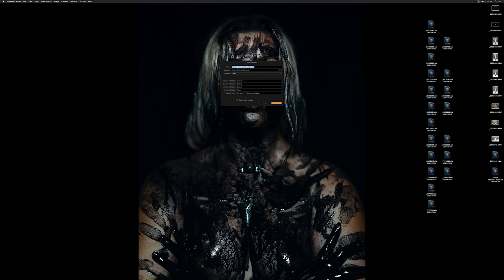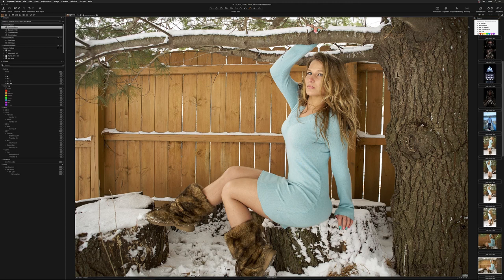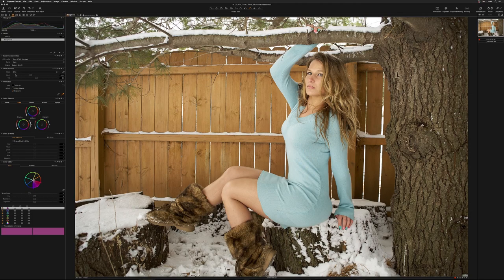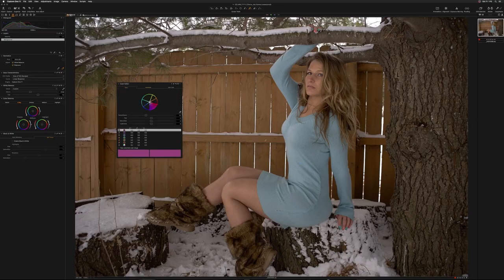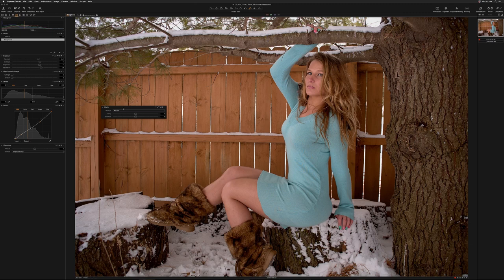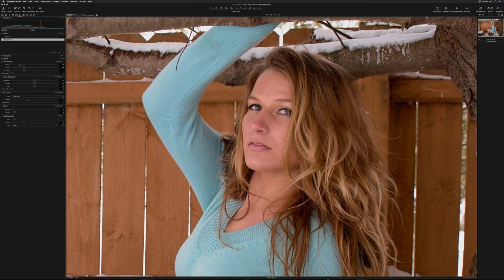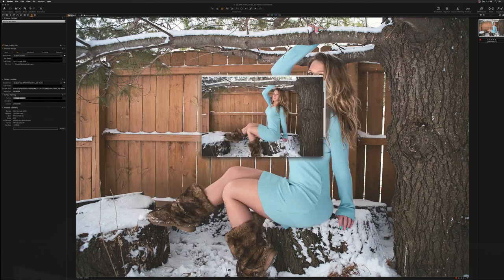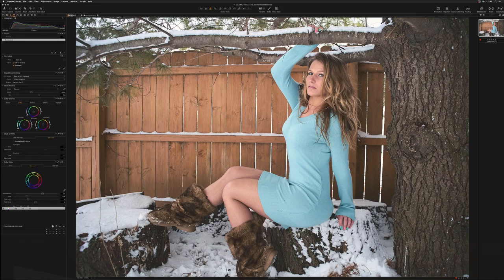-- How to Mastering the Basics of Capture One Pro 11* (Sessions Workflow)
Creator Code "PARISH"